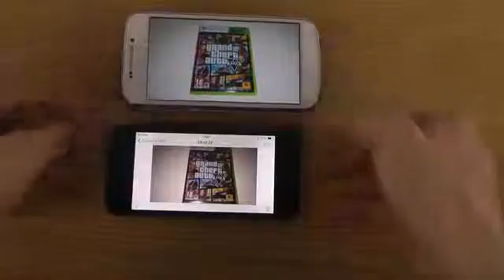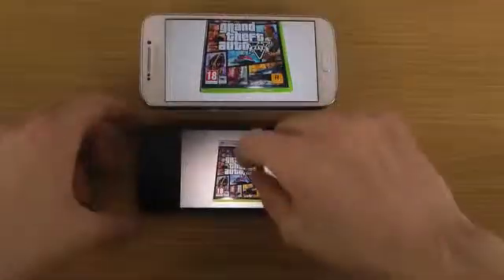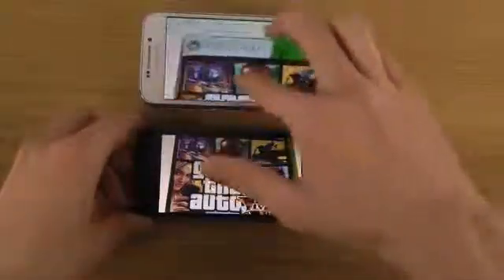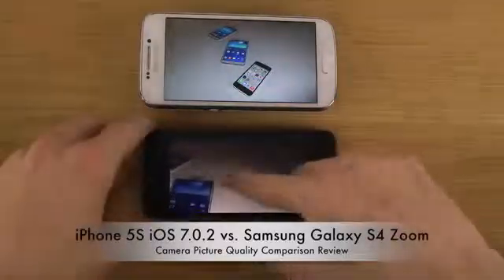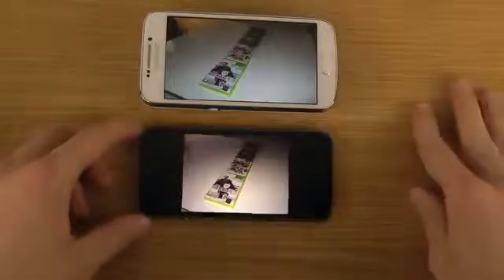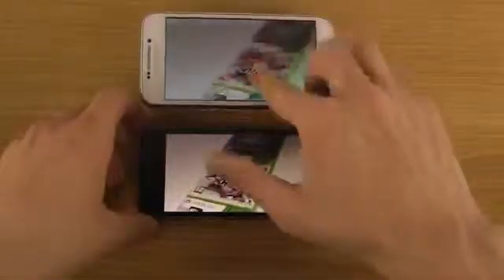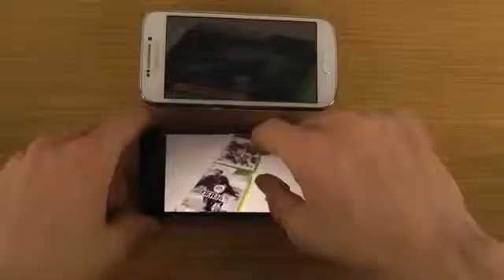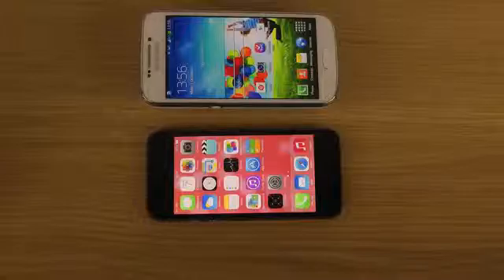iPhone 5S iOS 7.0.2 vs. Samsung Galaxy S4 Zoom - Camera Picture Quality Comparison Review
^^SUBSCRIBE!!^^ Dogged by controversy over the shortcomings of iOS 6 - and, in particular, the woeful state of the maps app at launch - the iPhone 5 didn't get much of a break during its initial weeks on the market. A solid device with excellent games performance and a logical refactoring of the screen, the phone was clearly another quality product from Apple, but game frame-rates and OS fluidity aside, it was difficult to see much of a reason to upgrade as enhancements to basic functionality weren't quite compelling enough. The iPhone 5S puts things to rights.

This review has been a long time coming - the insane schedule of next-gen console and GPU press events in addition to our usual workload combined to shunt back our appraisal of this new Apple offering, but on the flipside, the opportunity to take it on as our daily runner across the duration gives us a broader, wider view of the 5S from the perspective of a new owner with several weeks experience of the device under our belts - a valuable experience in addition to 'just' reviewing it.

On first glance, it's safe to say that there isn't much to differentiate it from the outgoing iPhone 5 - an observation you can level at any of the "S" devices Apple has produced. The chassis is virtually identical, the screen is the same, and the weight is like-for-like - there's still that almost unnatural lightness to the device that almost makes it feel insubstantial compared to the reassuring presence of the 4S. The only major difference on the front side comes from the home button, housing the new Touch ID fingerprint sensor. While the four-digit PIN remains as a security feature if you want to use it, the way to access a locked phone is now to press the finger of your choice against the sensor and wait for around a second for it to unlock.
The calibration sequence is pretty neat, with the technology taking several samples of each finger, along with a separate set of metrics from the same finger held at an angle. The result is that Touch ID works fairly well - it's faster and easier to use than the PIN entry system, but it's not foolproof. Over the course of the weeks, we'd estimate success rate at about 85 to 90 per cent. Positioning of the finger is crucial (we'd suspect that this is the case especially for those with large digits) and on the odd occasion we find that the sensor is completely unresponsive, requiring entry of the PIN.
Some may also have security concerns about the iPhone 5S too. The device remains a fingerprint magnet - especially so on the Touch ID sensor itself. So there is the irony of the key to the phone's security being immediately and obviously visible on the input itself. The system has already been cracked, it's just a case of whether the methodology involved can easily be copied by common thieves. We'd hazard a guess that the system is probably secure enough for now, but remain a bit worried about its long-term prospects.

However, the arrival of Touch ID in itself clearly suggests that Apple has realised that an improved screen and boosted specs are not enough in their own right to sell a new piece of hardware. The A5 processor in the iPhone 4S may no longer be the state of the art, but the point is that it handles all the major functions you'd want from a smartphone and still does so very well indeed. The 5S features a number of remarkable technological improvements, but they are just a small part of the overall package. Where it matters is in improved functionality - and that's what makes the 5S a winner.